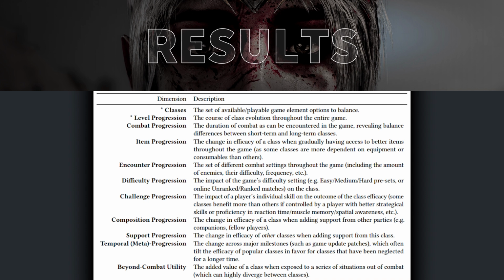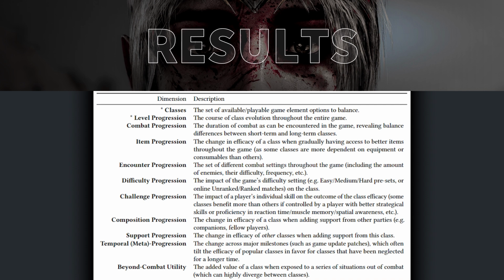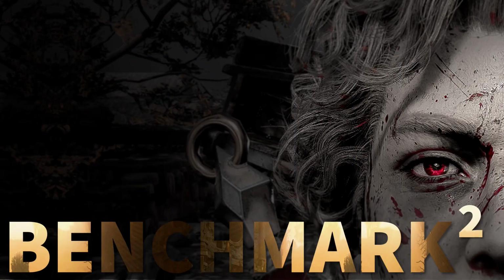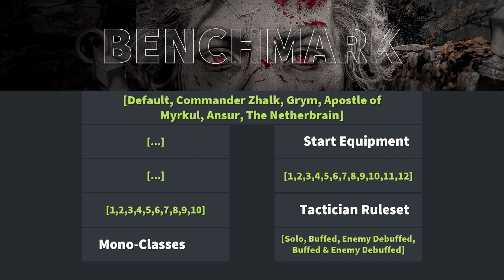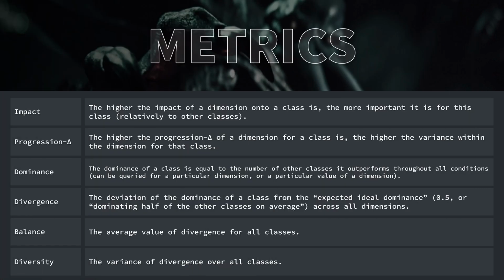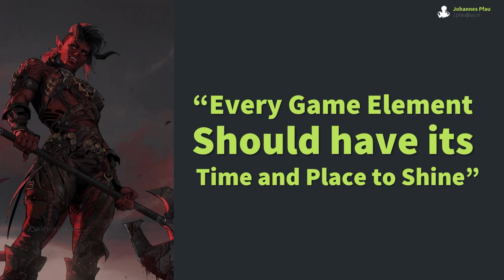Progression Balancing × Baldur's Gate 3: Multi-Dimensional Video Game Balance [CHI 2025]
Video presentation of the CHI2025 conference paper "Progression Balancing × Baldur's Gate 3: Insights, Terms and Tools for Multi-Dimensional Video Game Balance".